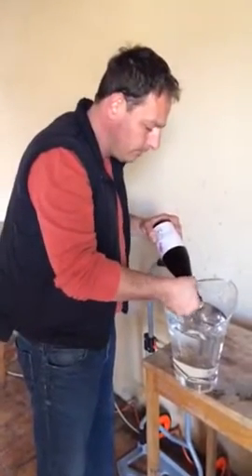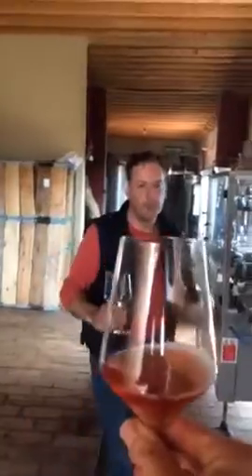Rojac wines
The full version of Uros the winemaker in action in Slovenian Istria 25th March 2017